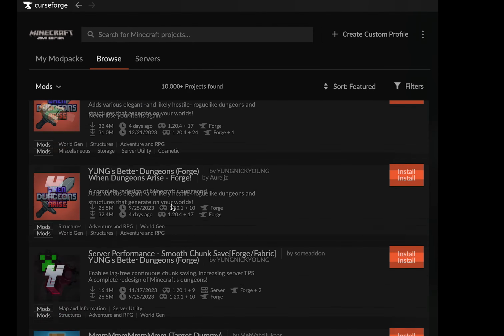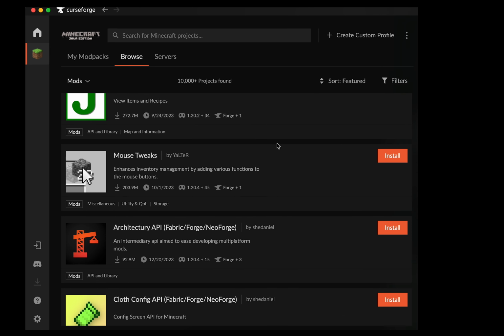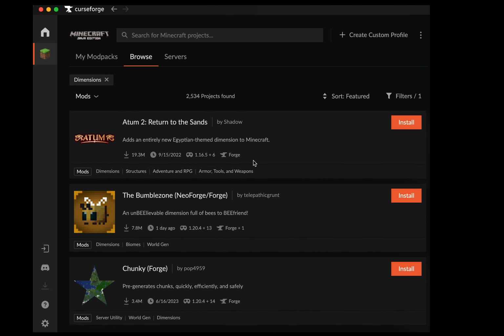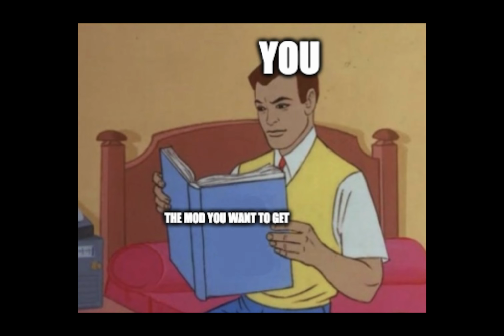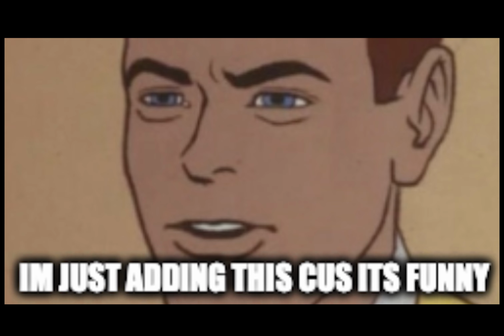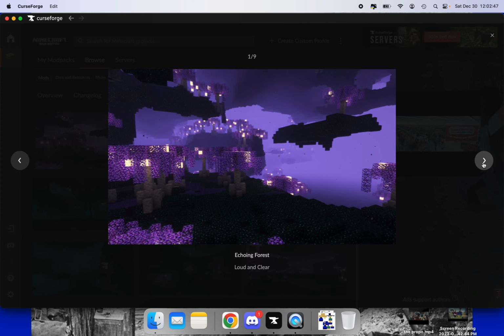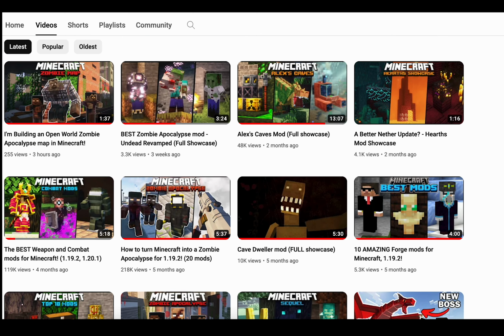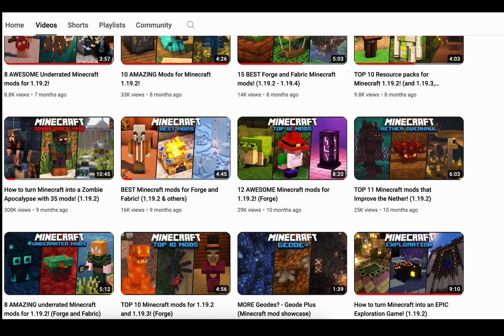How To Professionally Mod Minecraft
today I will Show you how to strategically mod Minecraft